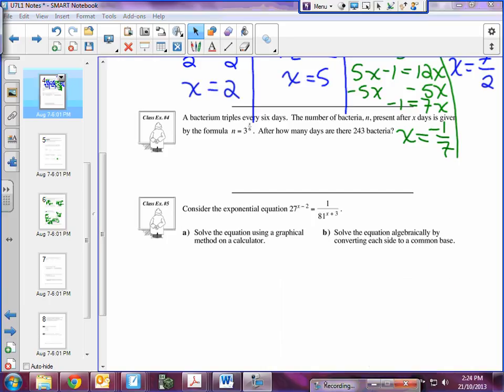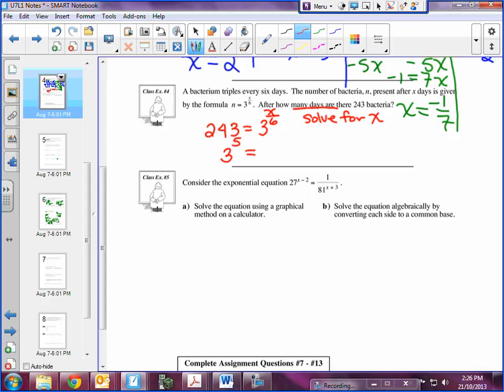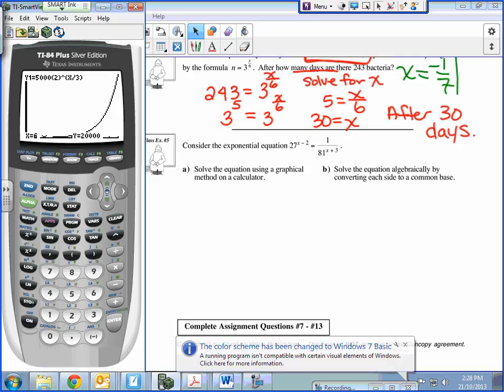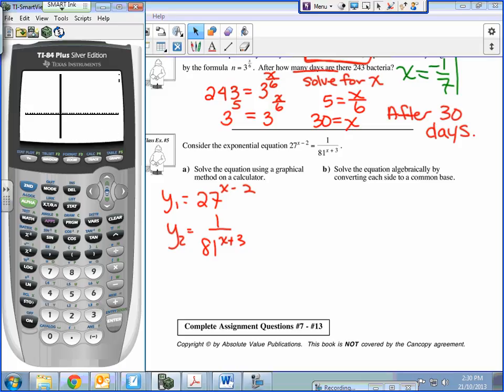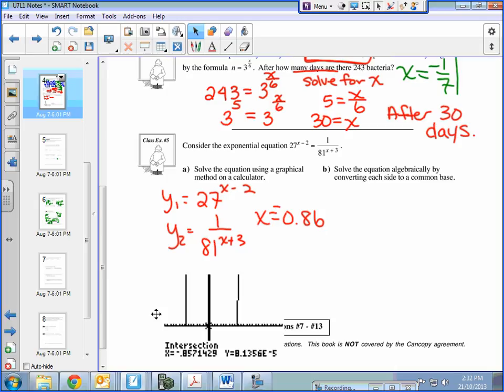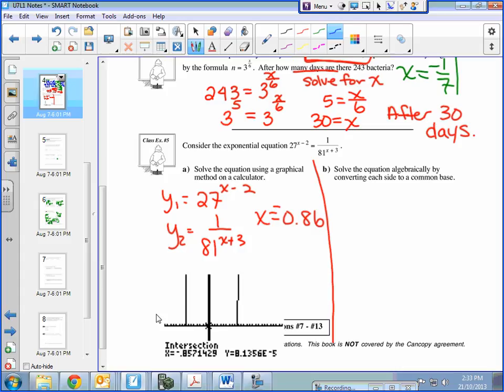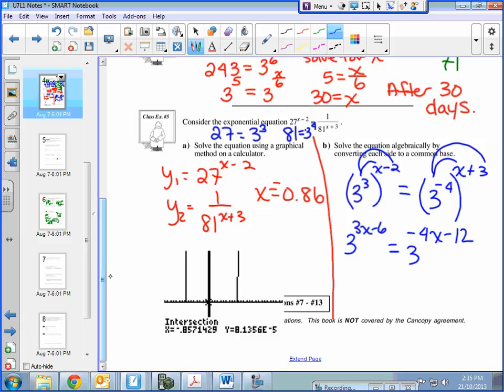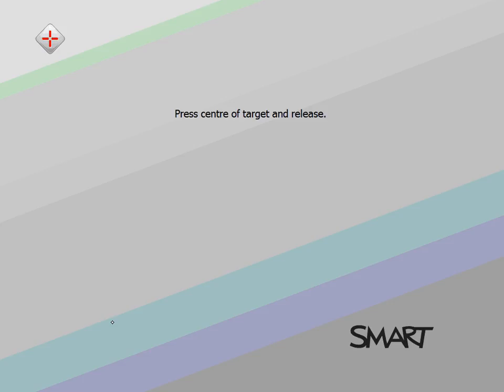Lesson 1 Part 2